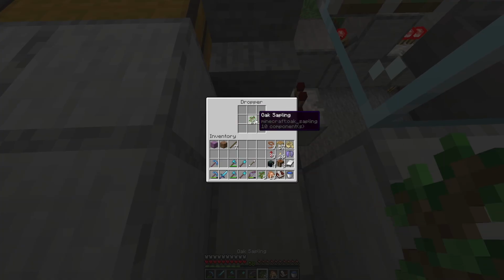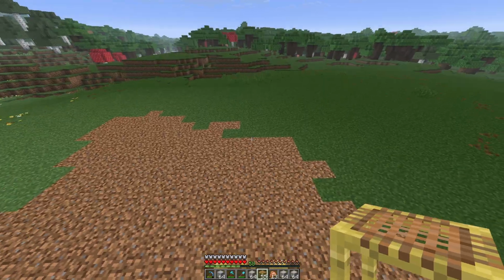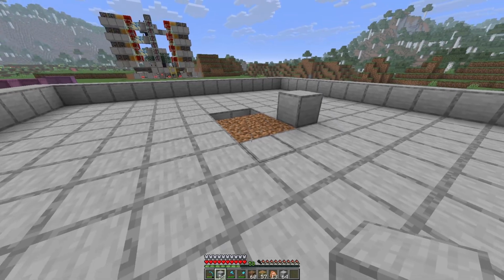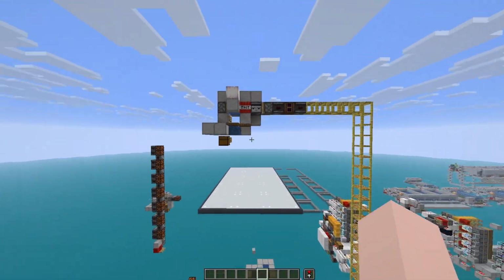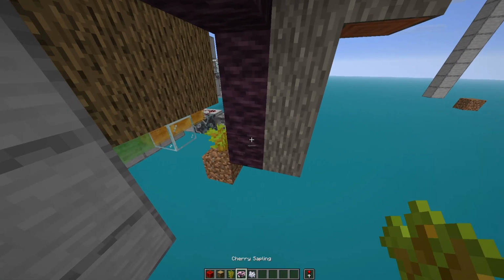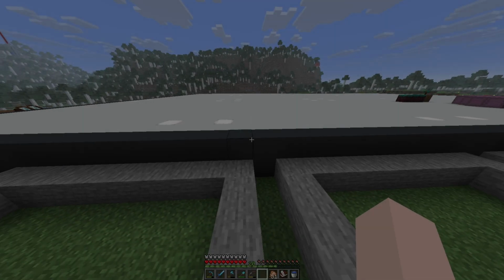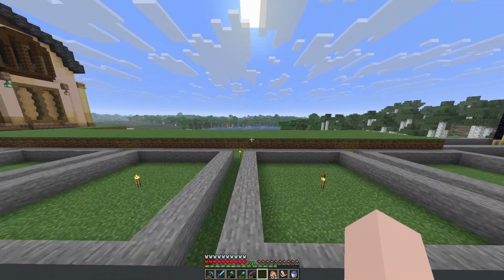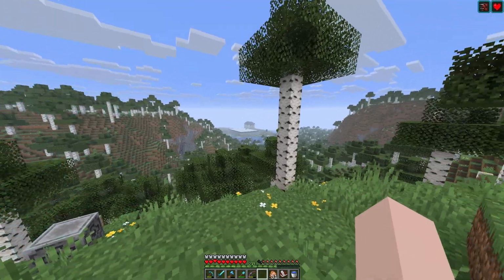The Warehouse | 04 | The Dead Lands: A Minecraft Let's Play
In this episode of The Dead Lands, we continue with The Canvas series by constructing a warehouse to facilitate our storage needs. Enjoy!